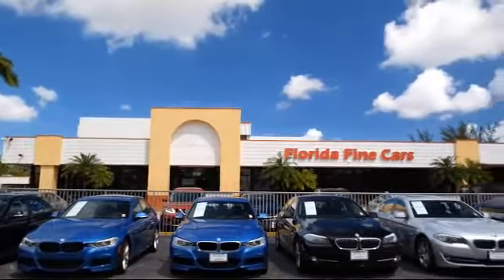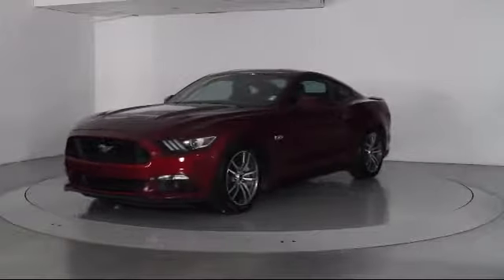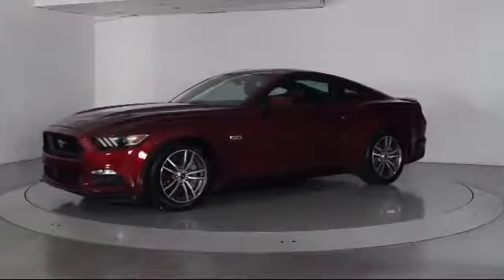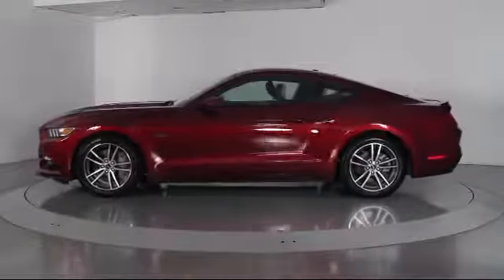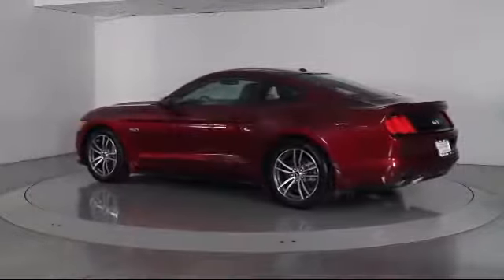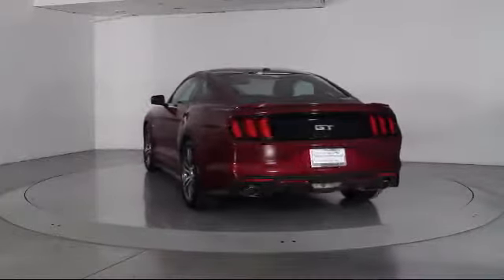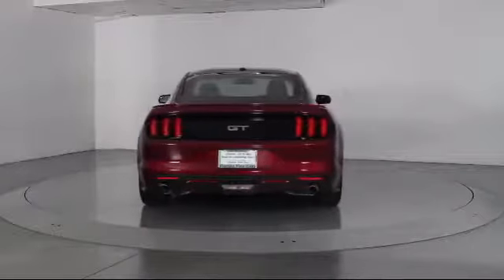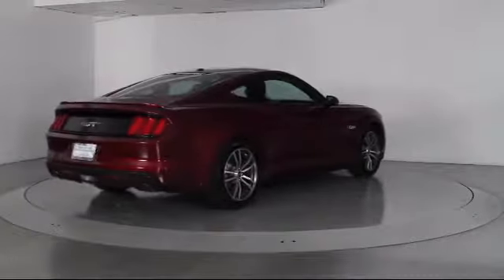2016 Ford Mustang Coupe Gt Premium For sale in Miami Fort Lauderdale Hollywood West Palm Beach -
2016 Ford Mustang Coupe Gt Premium Stock Number: 86260 Vin:1FA6P8CF2G5275795.